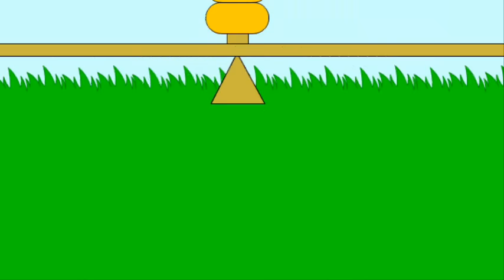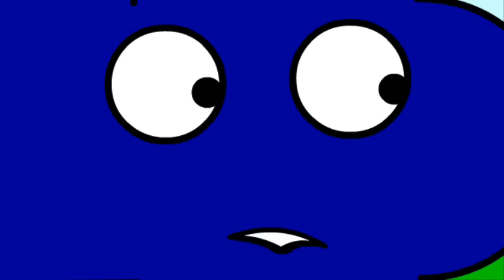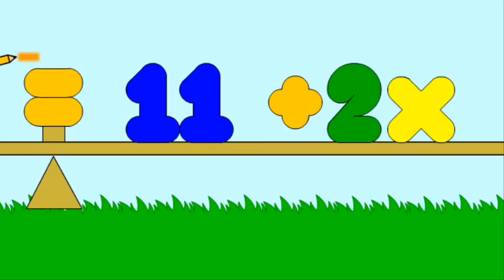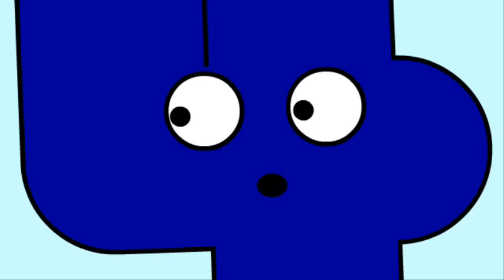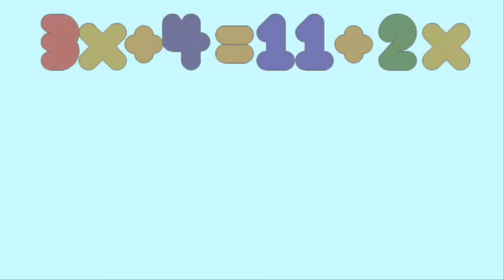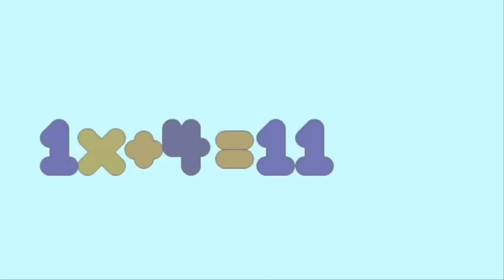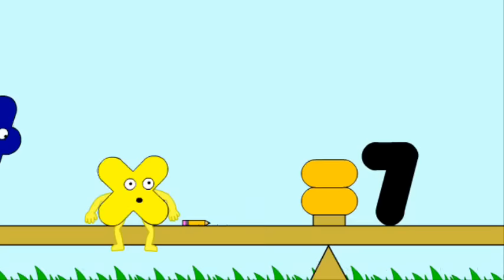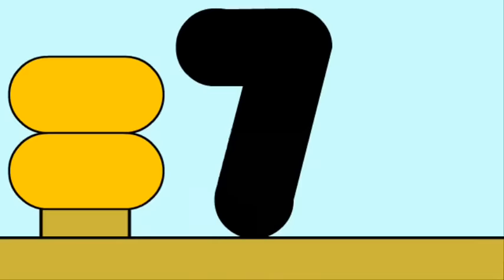X Finds Out His Value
Watch X find out his value, with the help of Four!
Written and animated by Cary Huang for a school project for Pre-Algebra class (age 11)
Edited by Michael Huang